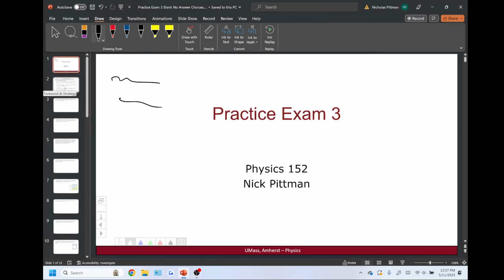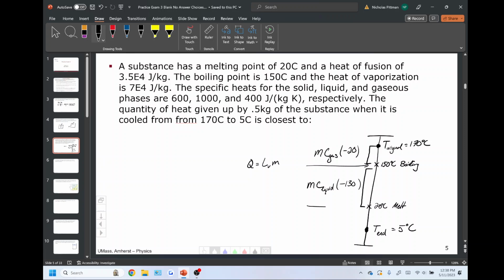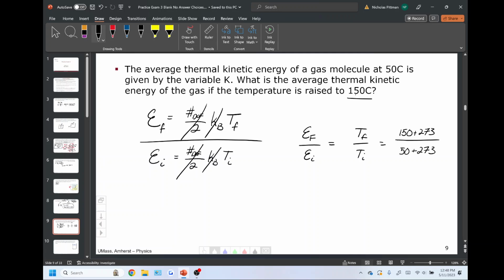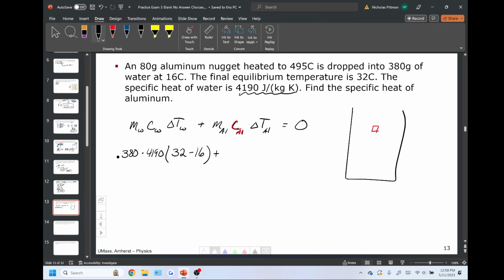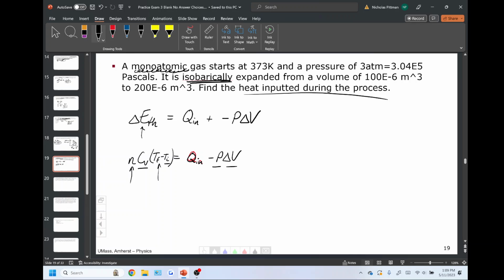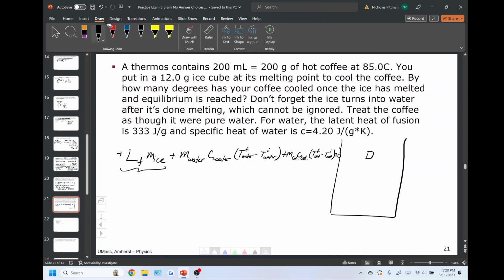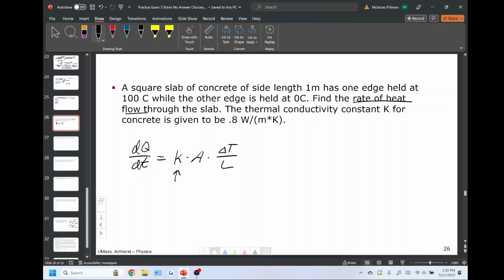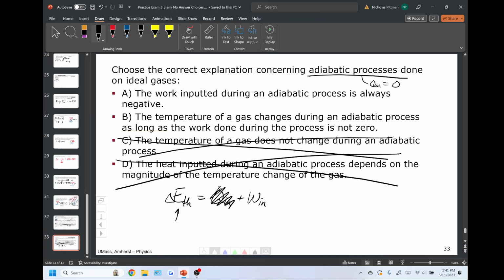Thermodynamics Practice Exam Guided Solutions Walkthrough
PLEASE check the Google Doc in the following folder for some corrections, as well as the exam itself, and the accompanying equations sheets:

This video won't be edited at all for ease of upload- enjoy the stutters and recording software!